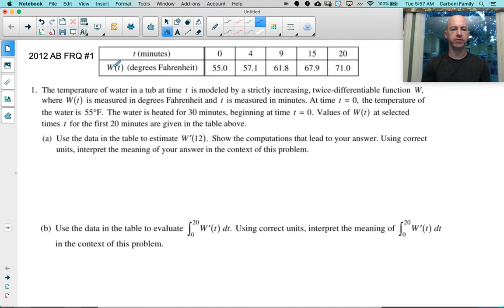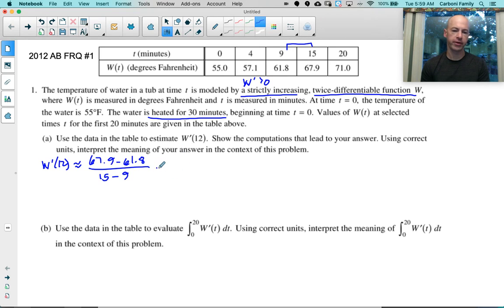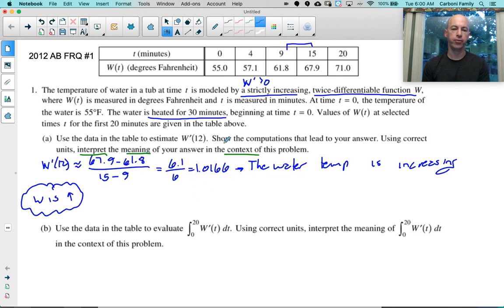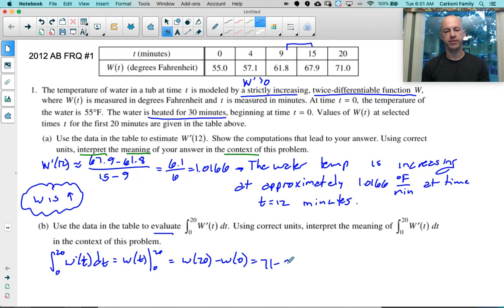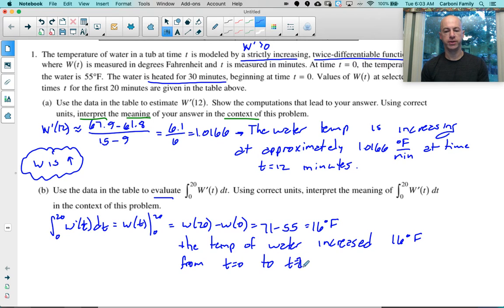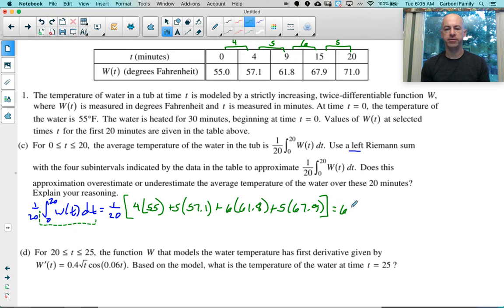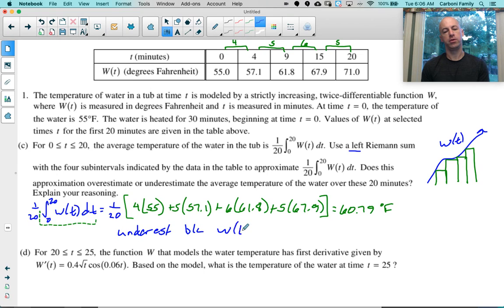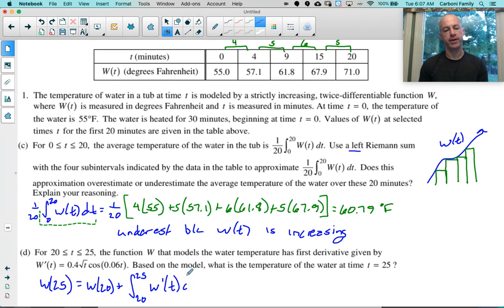2012 AB FRQ #1